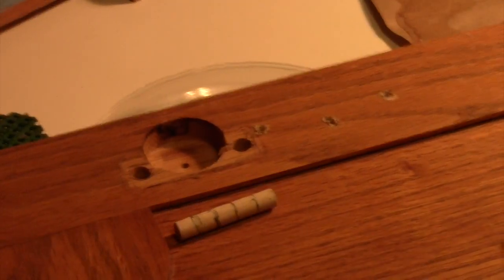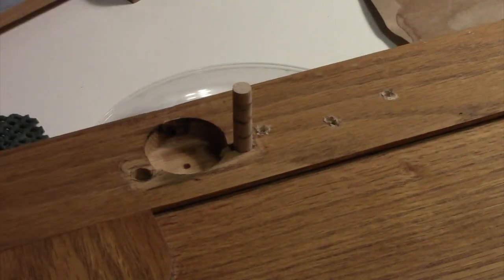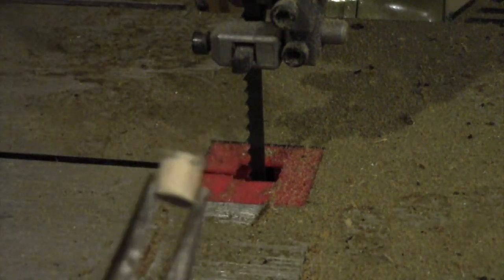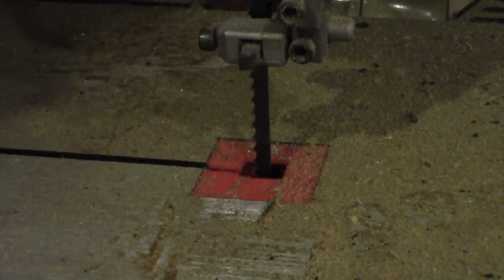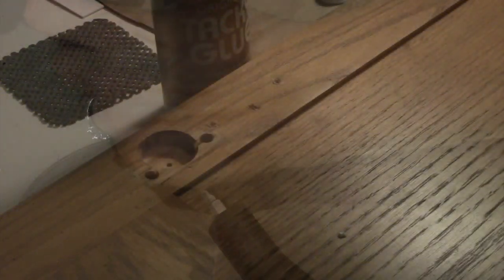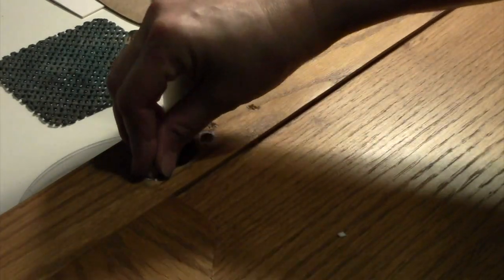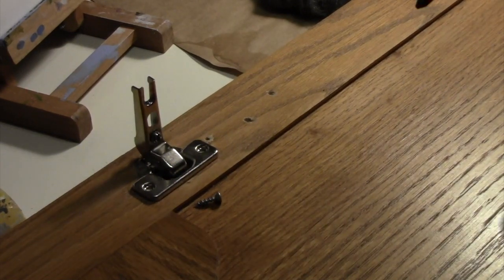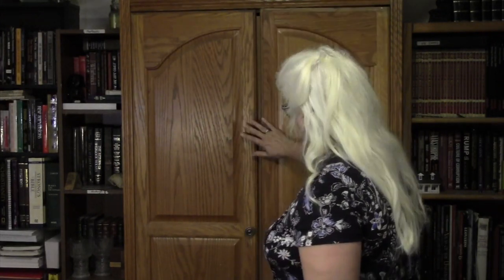Cabinet Door Hinge Repair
My cabinet door kept falling off because of a little plastic part. Well, I fixed that and it was pretty easy.